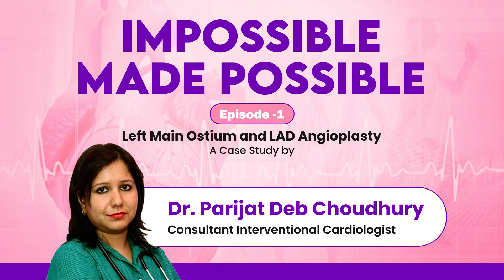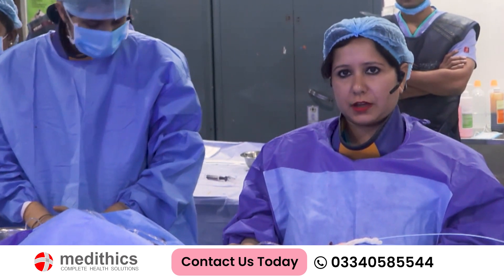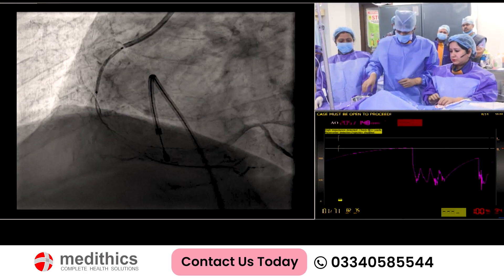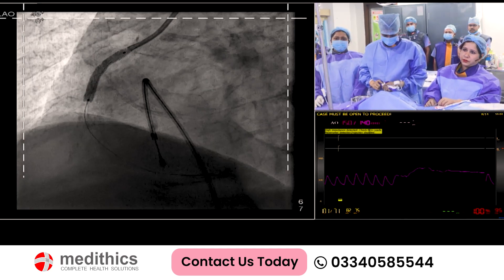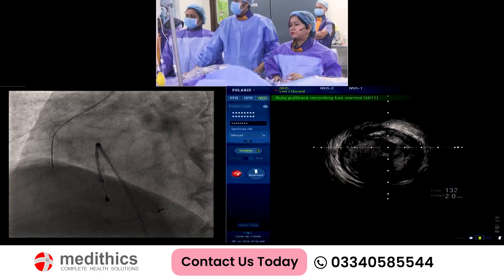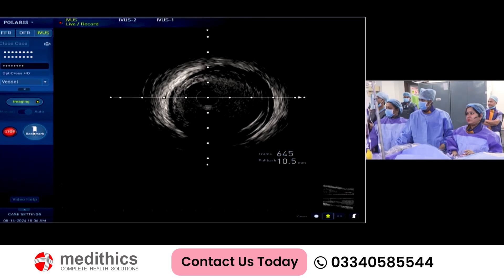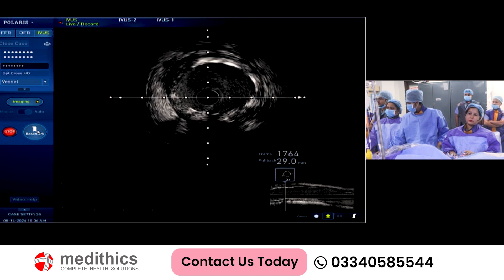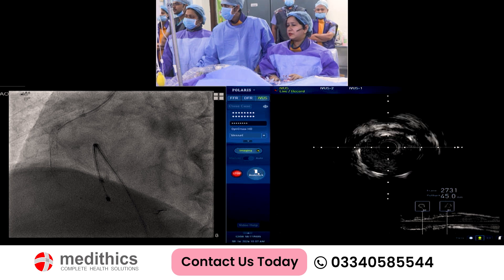Case Study: Left Main Ostium & LAD Angioplasty in an 80 yr old by Dr. Parijat Deb Choudhury - Ep. 01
Left Main Ostium & LAD Angioplasty A Case Study of an 80year old patient by Dr Parijat Deb Choudhury

An 80-year-old patient with diabetes, hypertension, and severe COPD, along with compromised cardiac contractility, had previously been deemed unsuitable for bypass surgery. Later, the patient experienced a heart attack. Fortunately, with the help of modern technology, the patient was successfully treated using a bloodless, painless microsurgical procedure that did not require anesthesia.

Medithics is a super specialty doctor clinic, it’s located in Mukundupur Kolkata. Medithics provides you best health care solution with the best and reasonable price.
In our Medithics you will Meet Kolkata’s best Cardiologist Dr. Parijat Deb Choudhury.